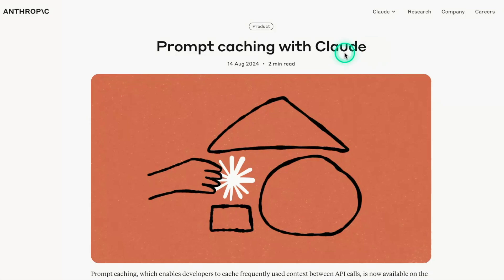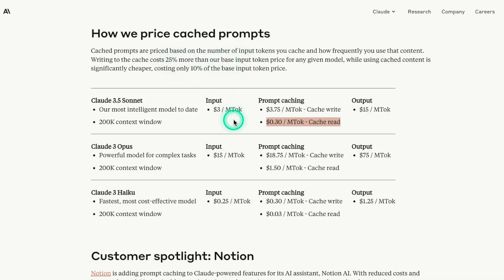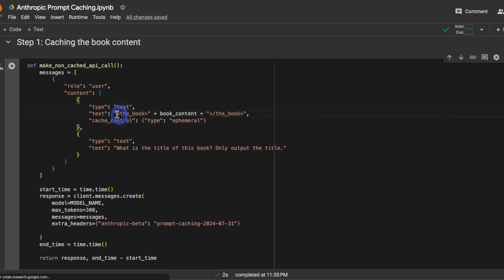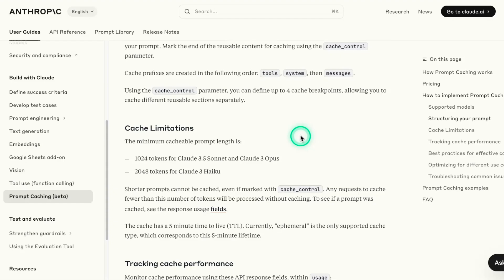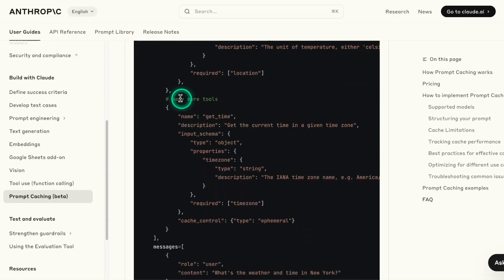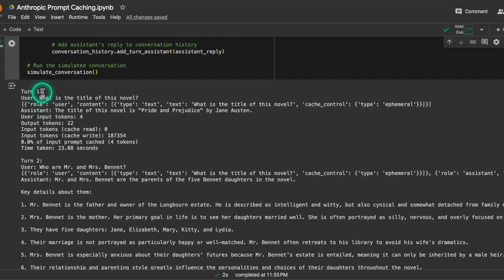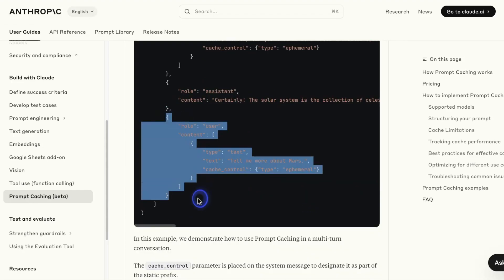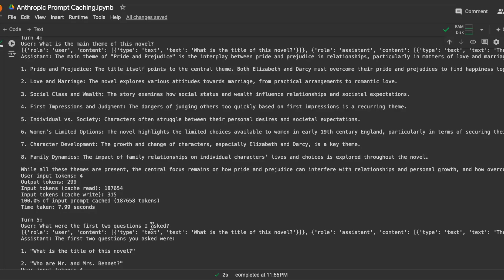Prompt Caching with Claude 3.5 Sonnet is HUGE! (Tutorial)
Overview of the new prompt caching feature with Claude introduced by Anthropic.

00:00 Overview of Prompt Caching
01:52 Basic example
06:40 Multi-turn conversation